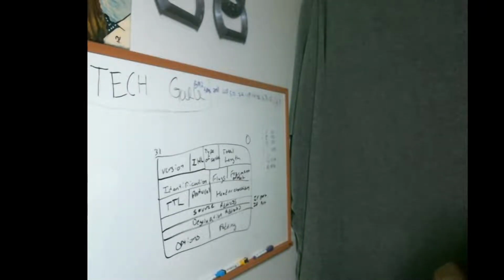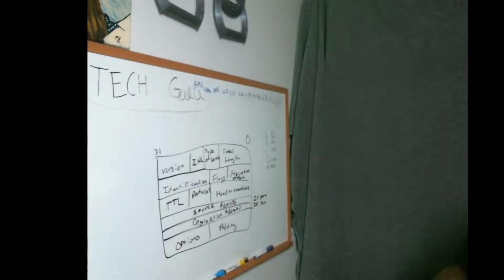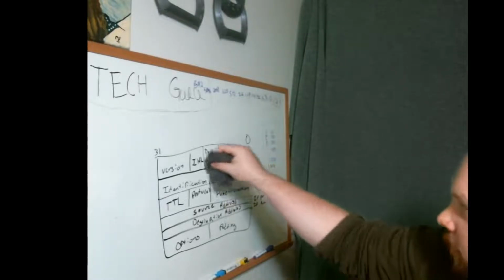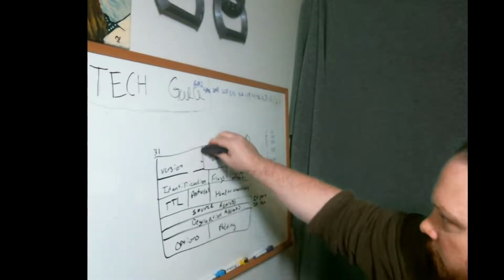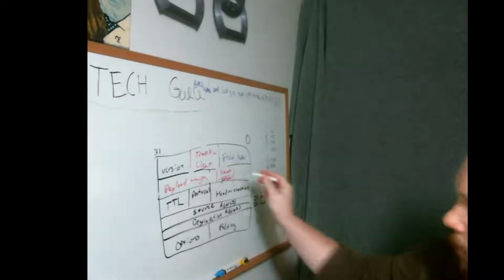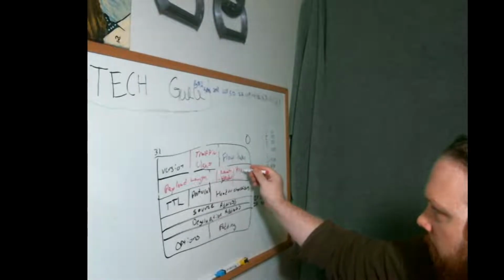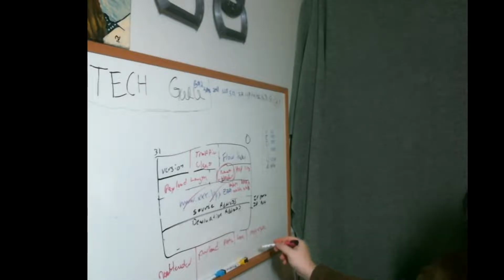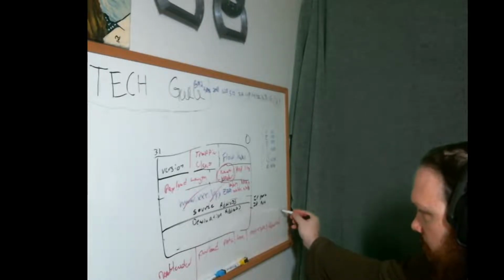BASICS: IPv4 to IPv6 (unedited)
This is a base overview for a video I am working on for how IPv6 is different than IPv6

Comment if I am wrong about the IP space lengths!